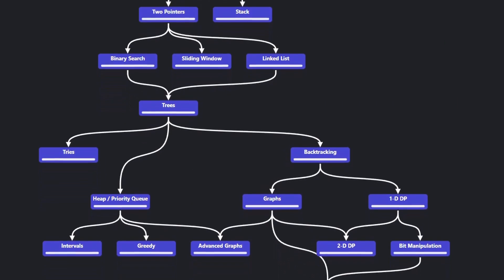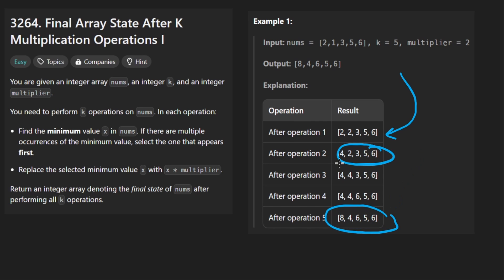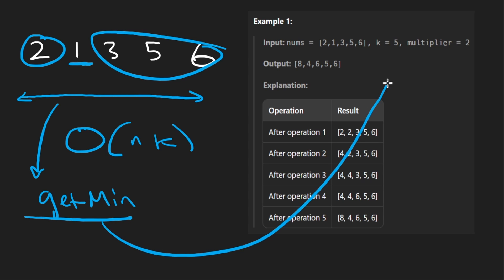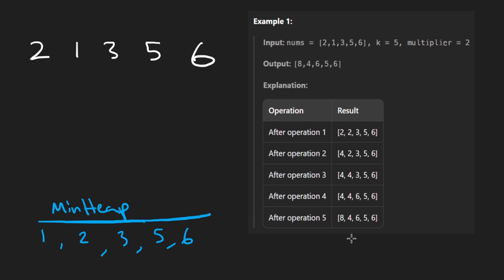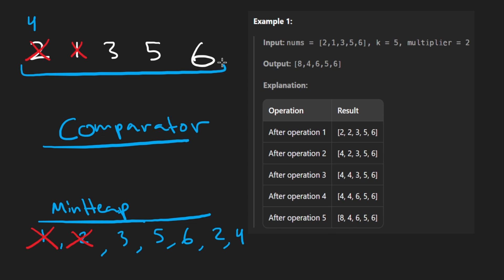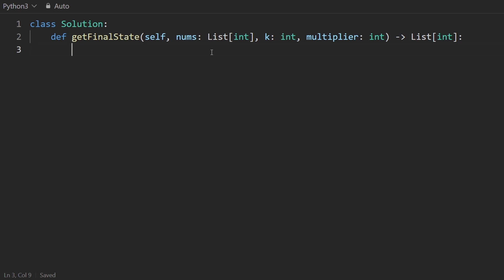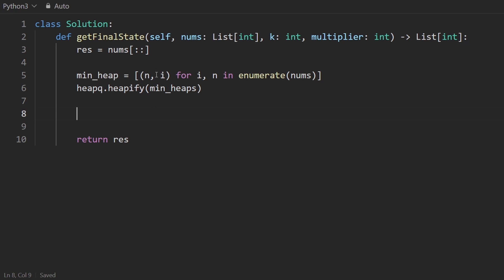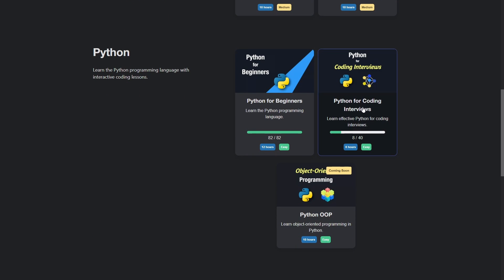Final Array State After K Multiplication Operations I - Leetcode 3264 - Python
0:00 - Read the problem
0:30 - Drawing Explanation
5:31 - Coding Explanation

leetcode 3264